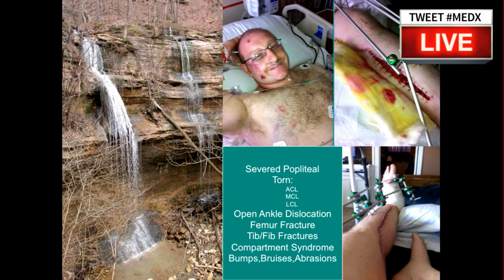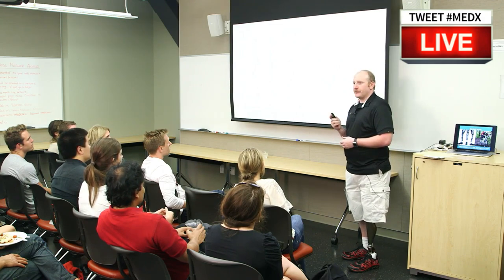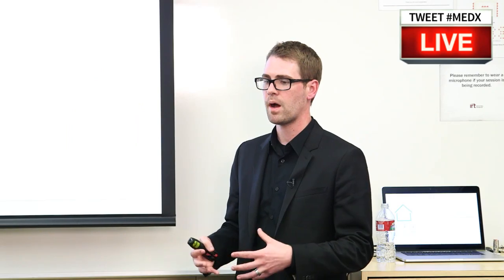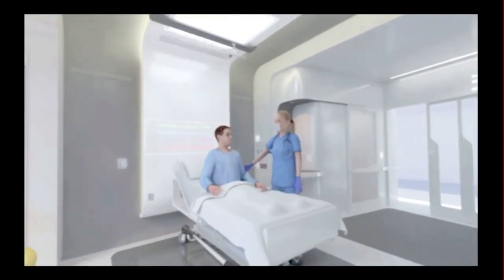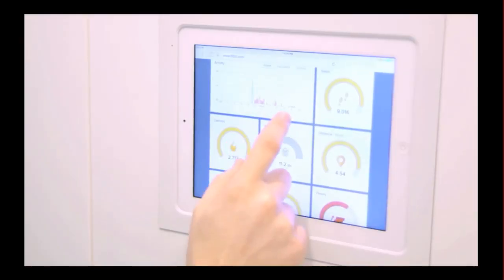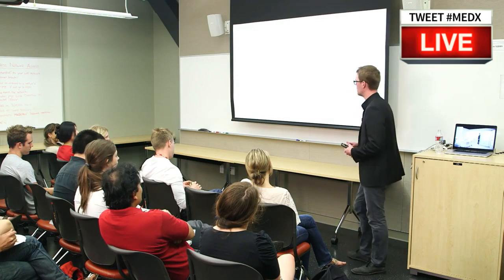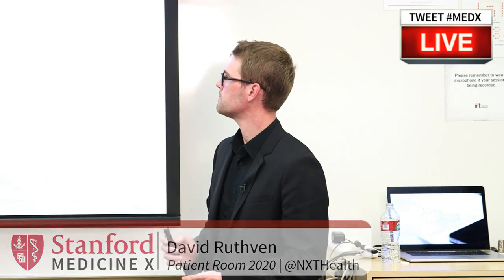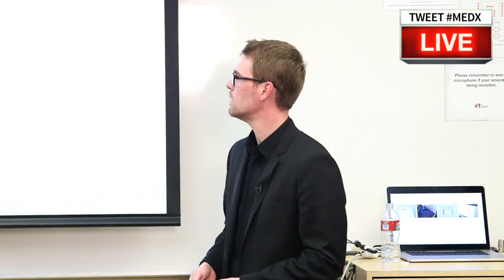Stanford Medicine X Live! Designing For the Physical Environment